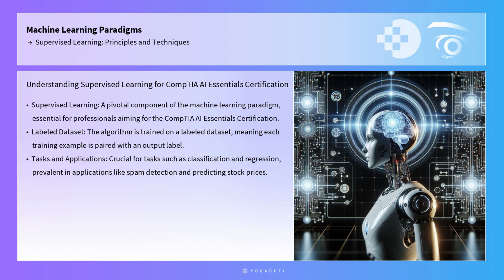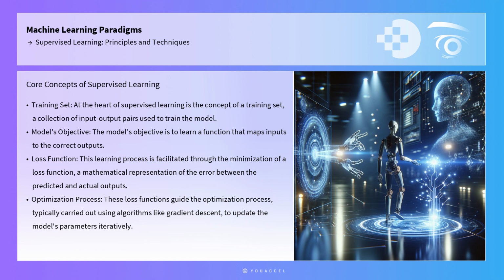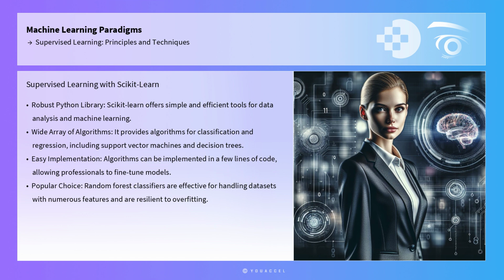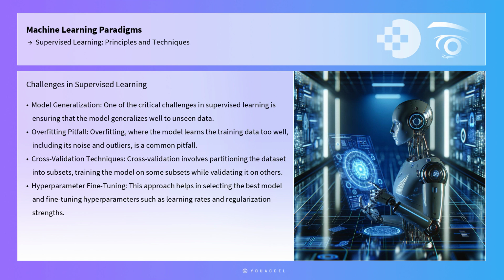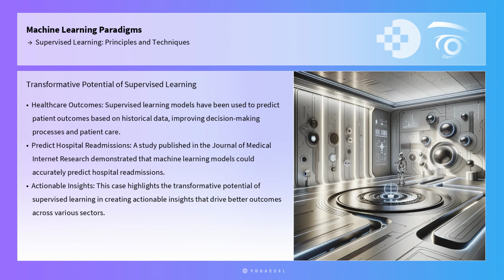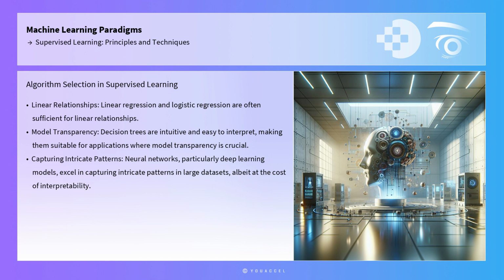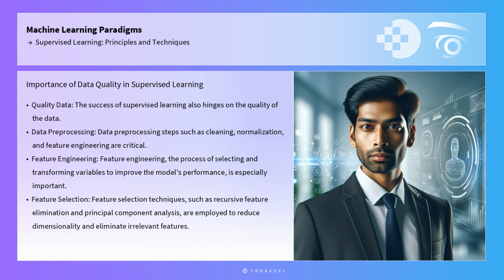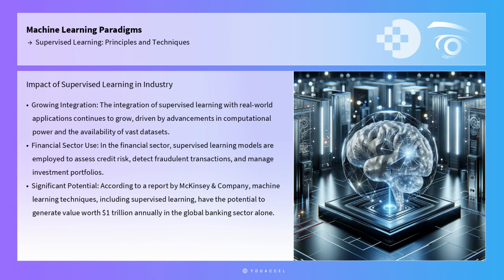Supervised Learning: Principles and Techniques | Exclusive Lesson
Supervised learning is a pivotal component of the machine learning paradigm, making it essential for professionals aiming to achieve the CompTIA AI Essentials Certification to have a firm grasp of its principles and techniques. In supervised learning, the algorithm is trained on a labeled dataset, meaning that each training example is paired with an output label, enabling the model to learn the mapping from inputs to outputs. This foundational approach is crucial for tasks such as classification and regression, which are prevalent in various real-world applications, from spam detection to predicting stock prices.At the heart of supervised learning is the concept of a training set, a collection of input-output pairs used to train the model. The model's objective is to learn a function that maps inputs to the correct outputs. This learning process is facilitated through the minimization of a loss function, a mathematical representation of the error between the...

CompTIA AI Essentials Certification

Course Summary:
Dive headfirst into the thrilling realm of artificial intelligence with our dynamic course designed to ignite your passion for AI's foundational concepts. Perfect for those hungry for a deep theoretical understanding, this program lays the groundwork for tackling advanced AI ideas and applications. Immerse yourself in the core principles that fuel AI technologies and nurture the analytical mindset essential for navigating this ever-evolving field. Throughout this captivating journey, you'll unravel the theoretical tapestry of artificial intelligence, gaining a profound grasp of the algorithms and methodologies that power intelligent systems. Our curriculum, rich with insights into machine learning, neural networks, and data analysis, ensures you master the intricacies of AI design and functionality. This foundational knowledge arms you with the conceptual tools to comprehend AI's immense potential and its boundaries across various sectors. The course also ventures into the ethical dimensions of AI, challenging you to consider its societal and cultural...

Course Learning Objectives:
- Develop a foundational understanding of artificial intelligence principles
- Explore core algorithms driving intelligent AI systems
- Gain insights into machine learning methodologies
- Understand the intricacies of neural networks
- Analyze data effectively for AI applications
- Examine ethical considerations in AI development
- Discuss societal impacts of artificial intelligence
- Evaluate the moral responsibilities of AI developers
- Investigate AI applications in healthcare and finance
- Appreciate AI's transformative power across industries
- Envision innovative AI solutions for complex challenges
- Foster critical thinking about AI's future role
- Build a robust theoretical framework for AI study
- Prepare for advanced certifications in artificial intelligence
- Engage in thought provoking discussions on AI ethics
- Become equipped to navigate and shape the AI landscape